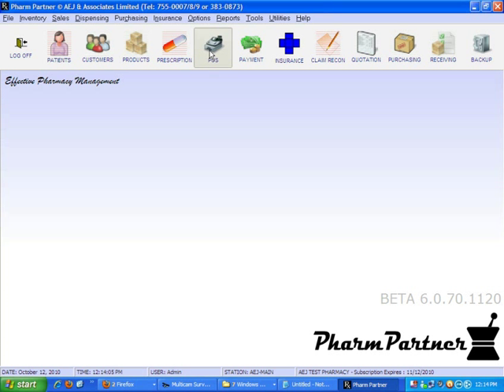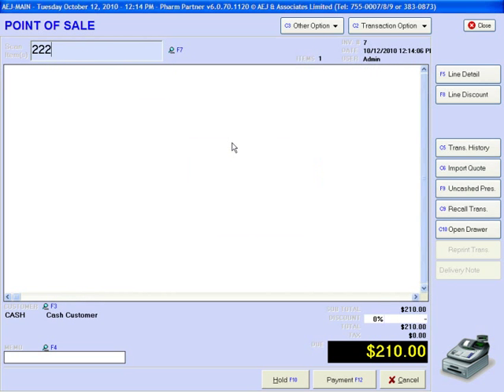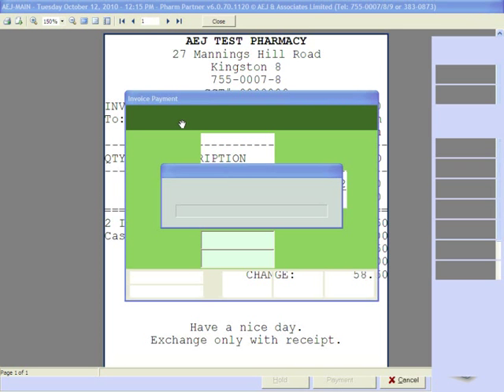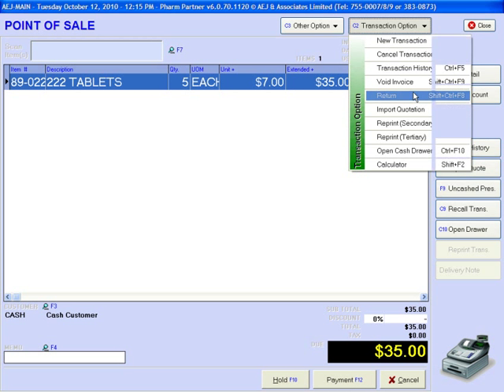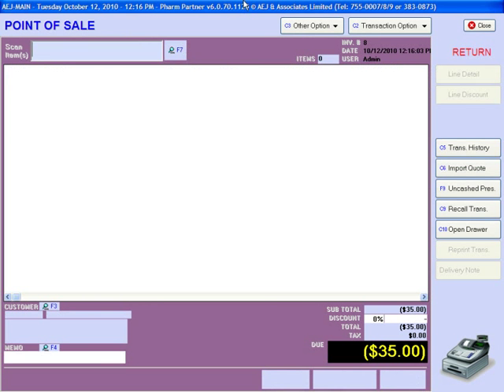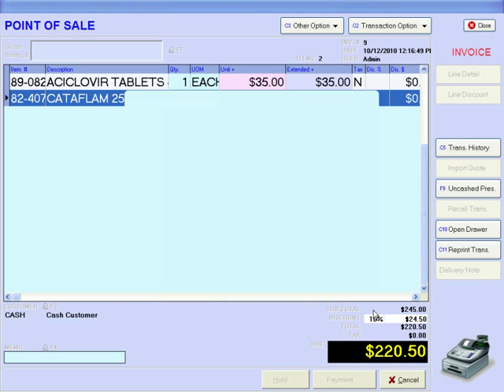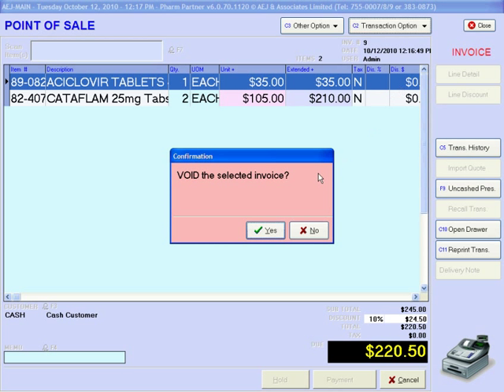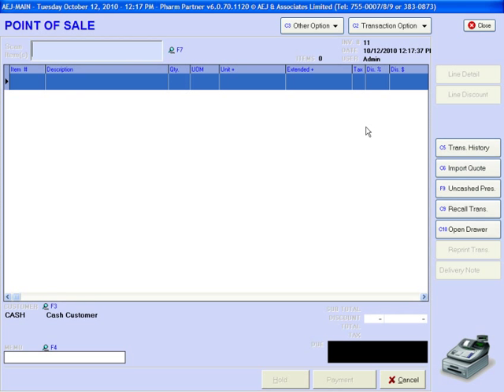PharmPartner - How to use POS